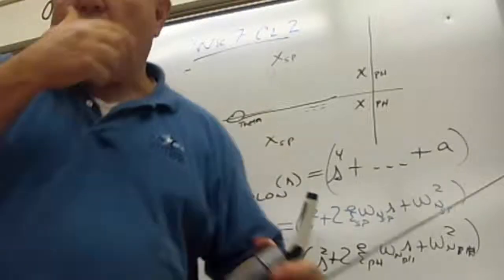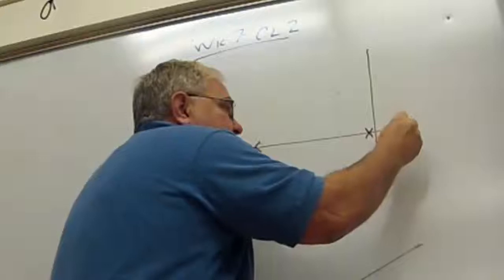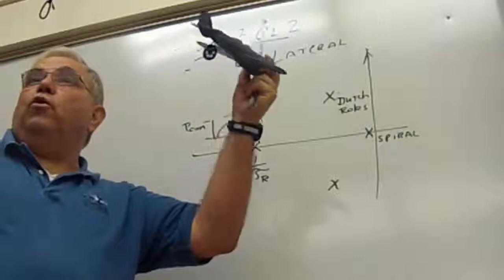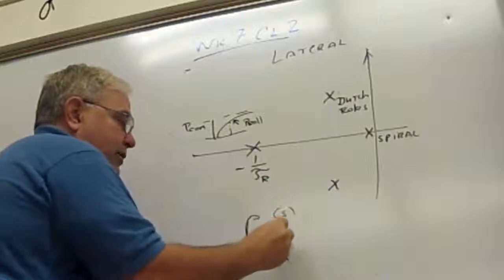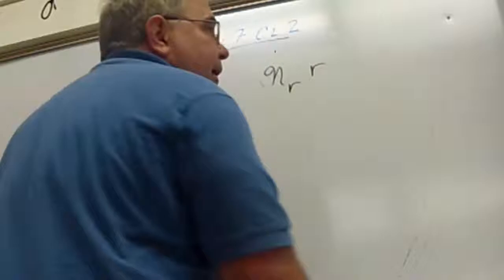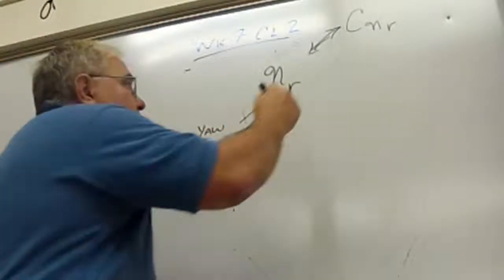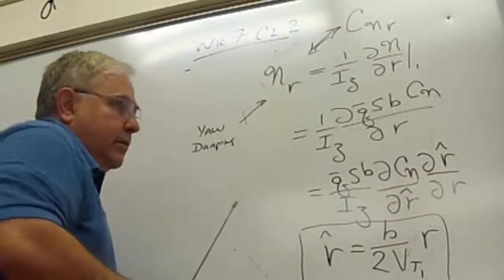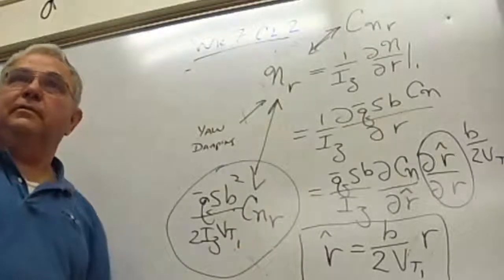WK7 CL2 Lateral Modes of Flight 2 of 2